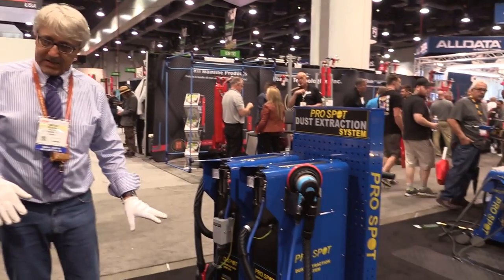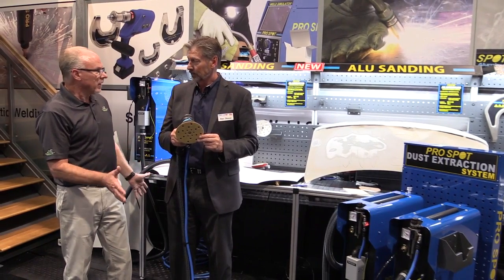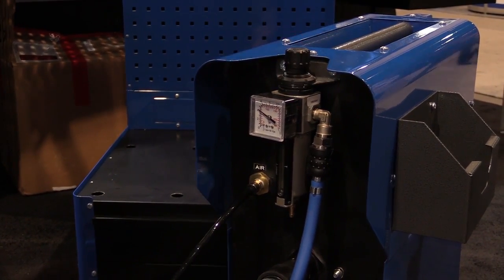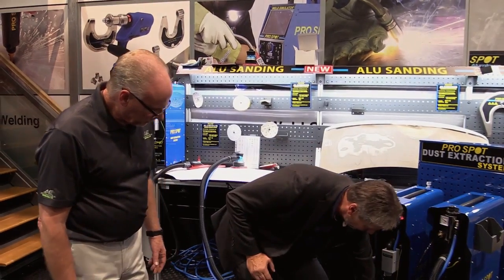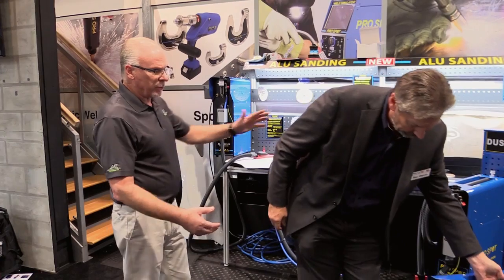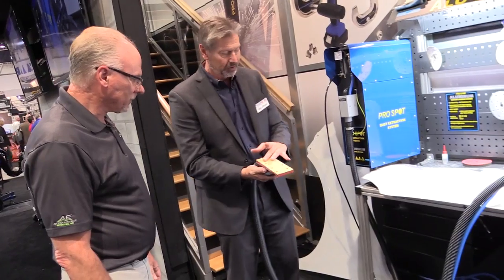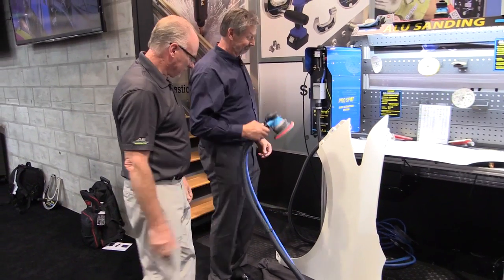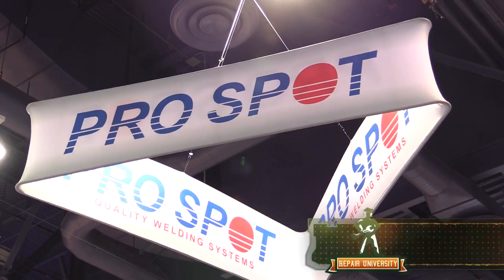Cool Tools Dust Extraction System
Roger Cada talks with Ron Olsson about the Pro Spot International New Dust Extraction System.

The Dust Extraction System does not contain any electrical motors or parts which prevents explosion risks from heat and potential sparks. The patented air improvement module increases vacuum performance and operates on an extremely low air flow compared to competitive systems.